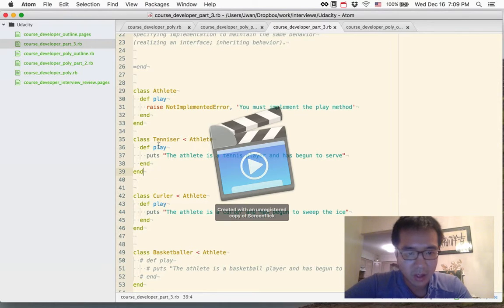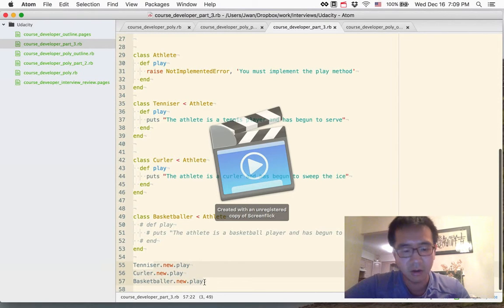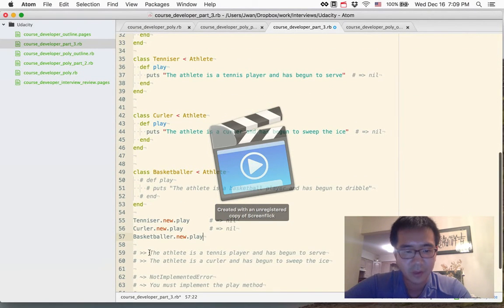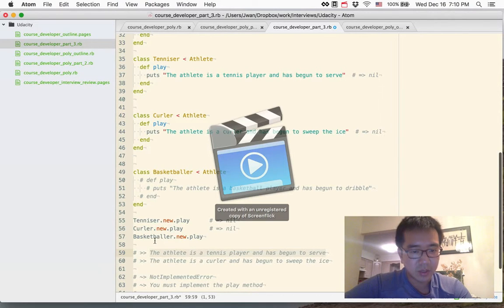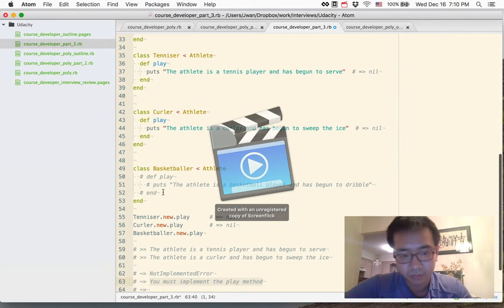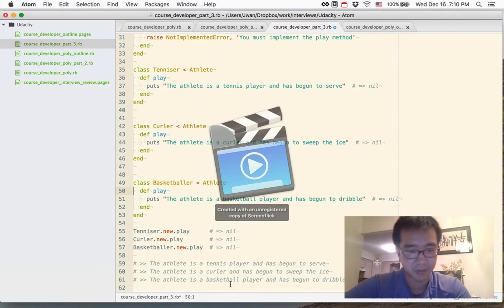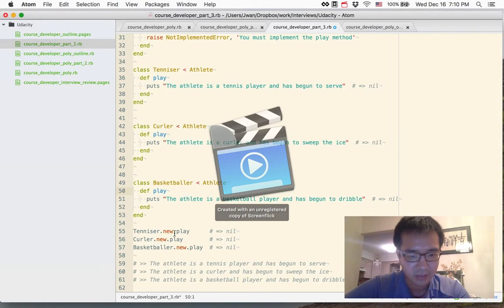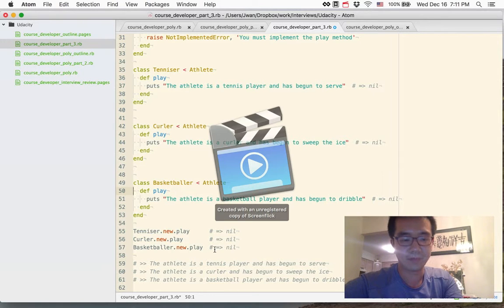Course developer poly part 4_2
This is Jeffrey Wan's Udacity mock lesson on polymorphism part 4_2!